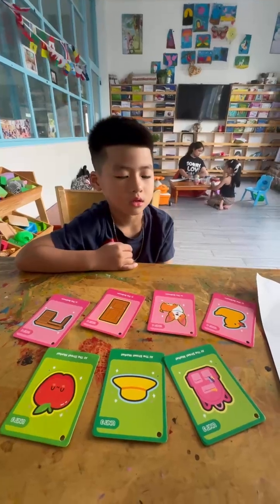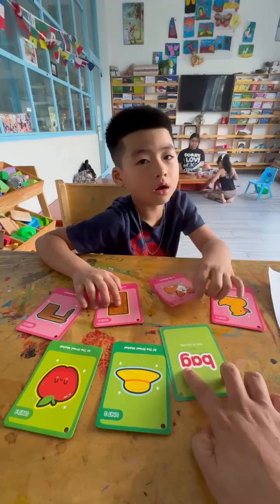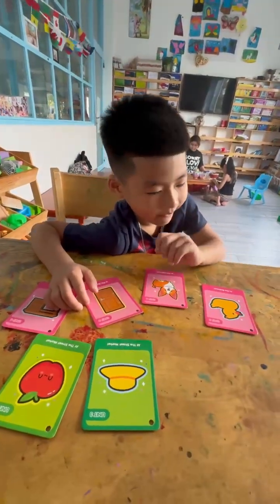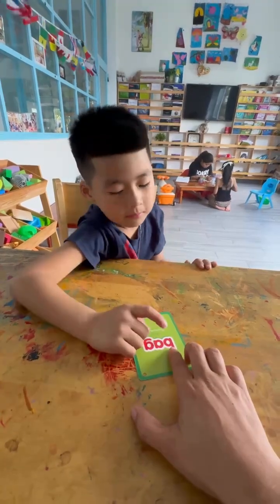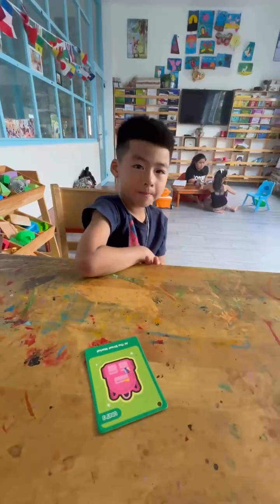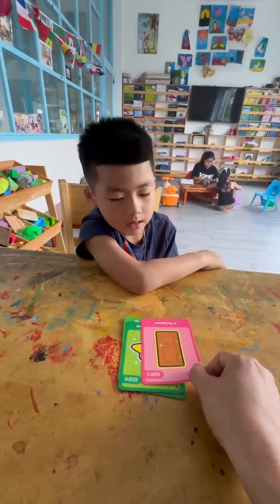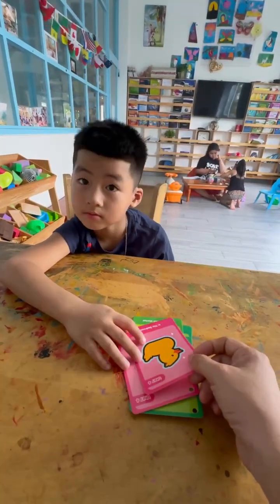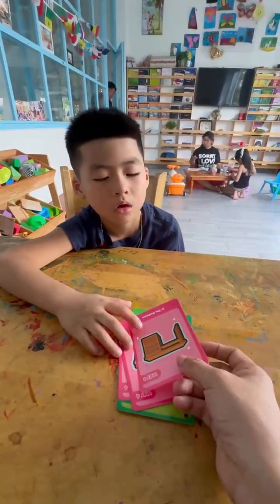Tiếng Anh Giao Tiếp Thiếu Nhi Tại Phan Thiết: Owen talking about Vocabulary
Owen practices talking about Vocabulary by answering and asking questions with Michelle!